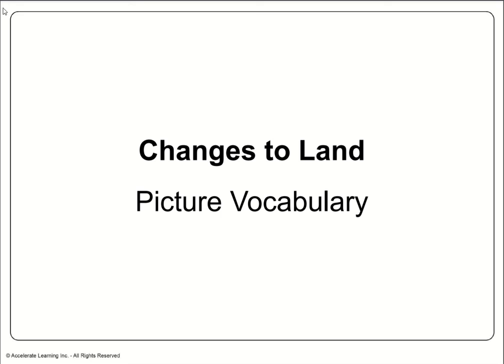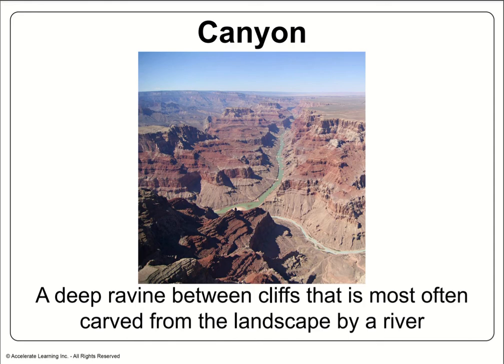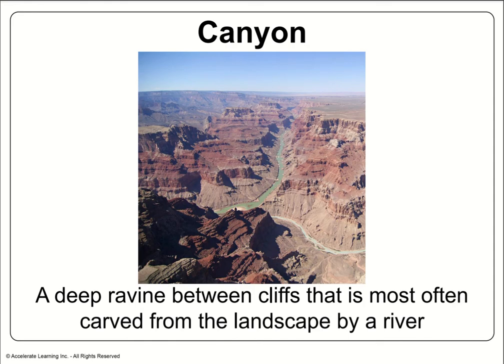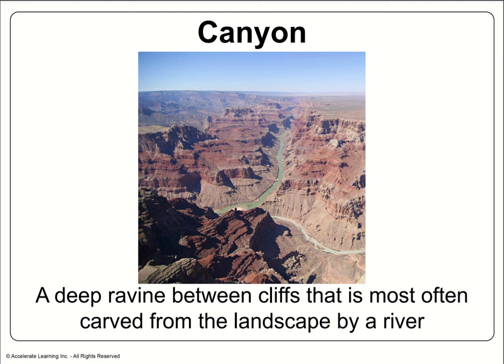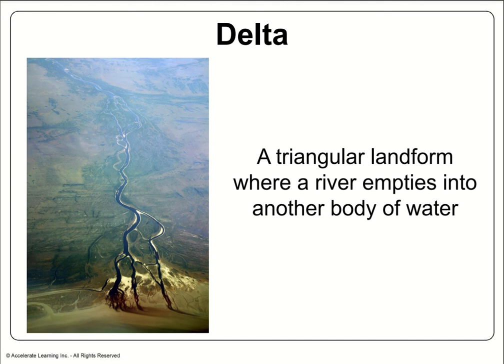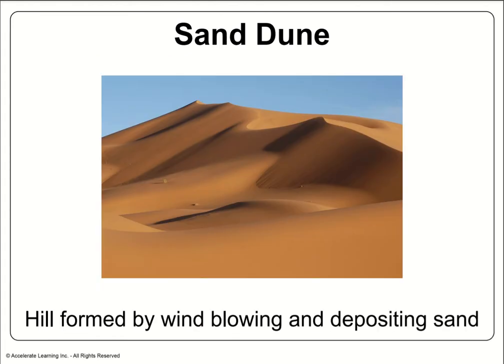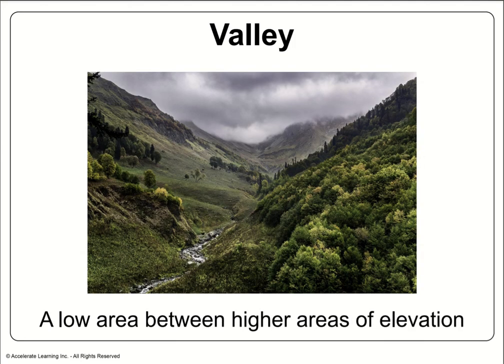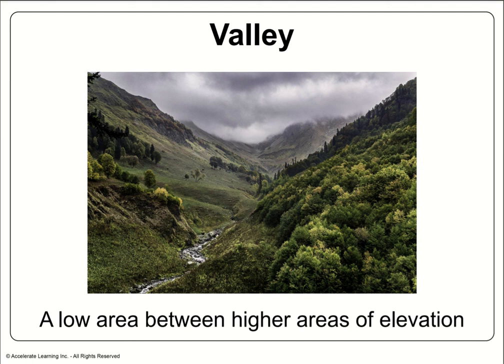Land Form Notes #1